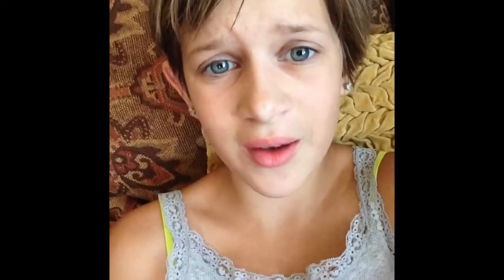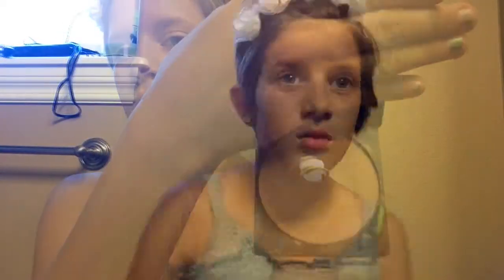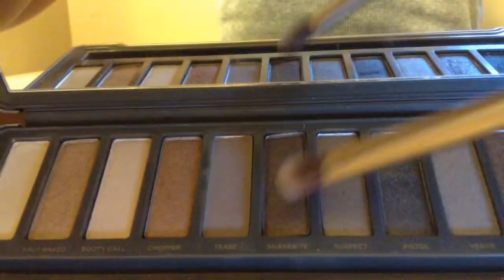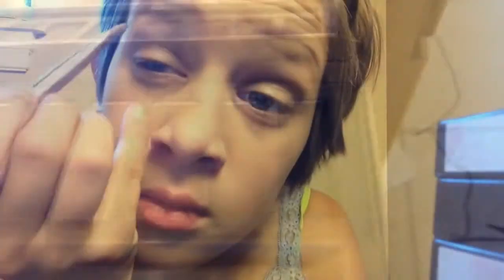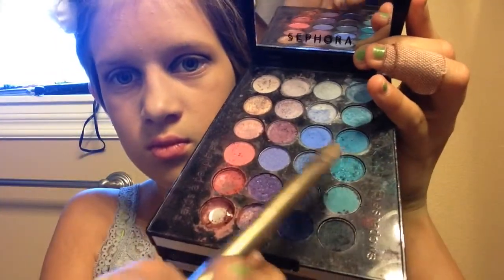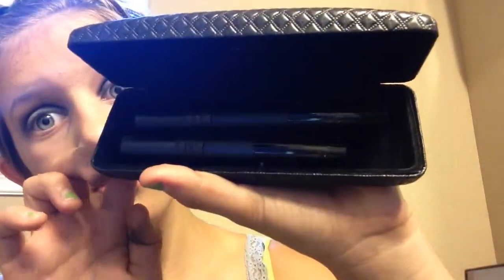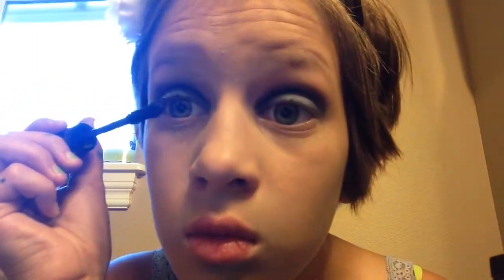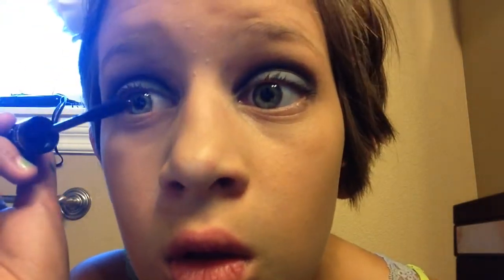Blackbird Makeup Tutorial